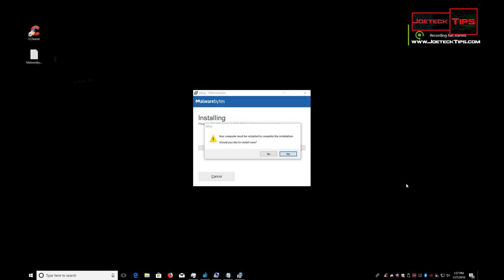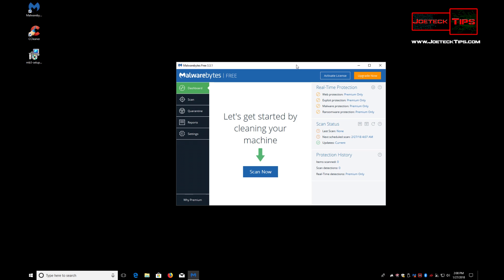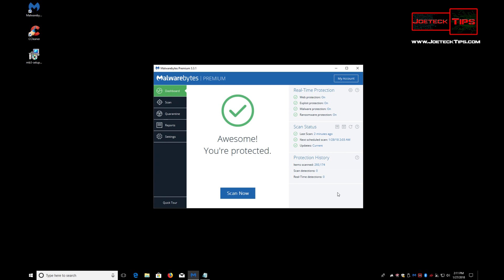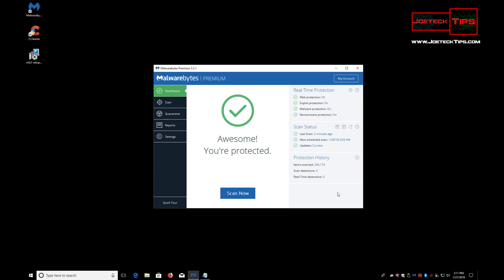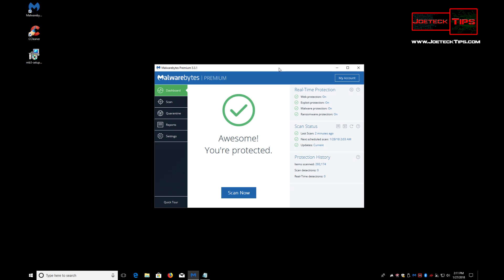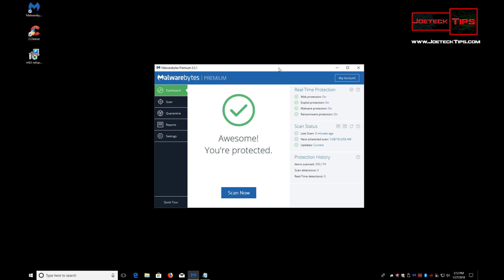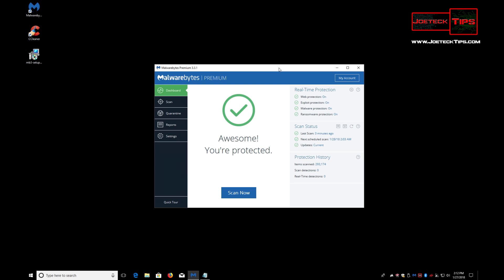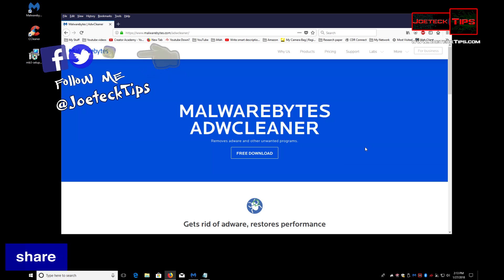Malwarebytes Premium 3.3.1 bug fix (1-27-2018) | HOW TO | JoeteckTips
Malwarebytes Premium 3.3.1 bug fix | HOW TO | JoeteckTips
Exactly a year later to the DAY! New BUG FIX video..
This is for version 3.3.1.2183

32gig TridentZ 3000Mhz DDR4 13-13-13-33